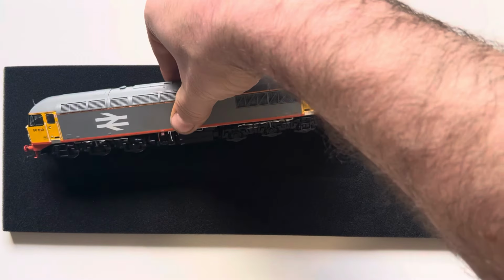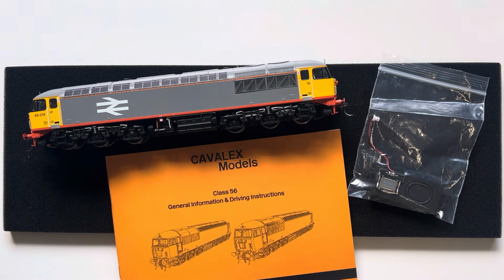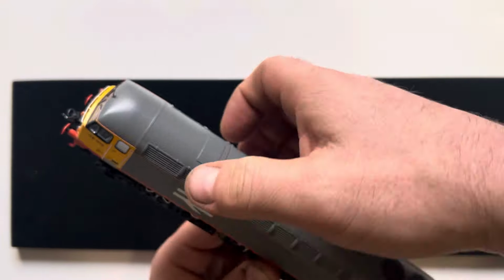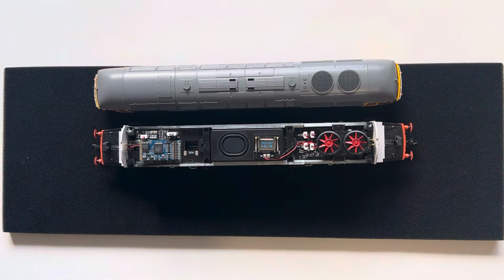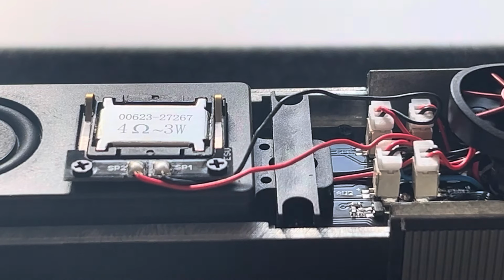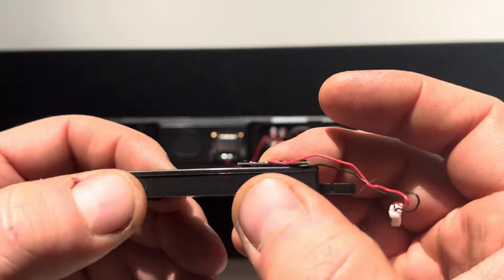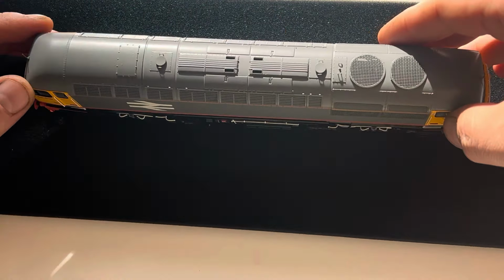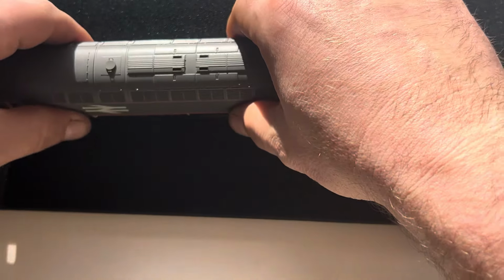Cavalex Class 56 - Driver Fitting & Speaker Replacement - Liberty Junction handy hints 6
Hi folks, I got my replacement speaker from Cavalex so cracked on fitting it and shoved a driver in whilst I had it open 👍

Thanks to all my subscribers, and thanks to everyone that watches my videos, if you haven’t subscribed please consider doing so, I like my subscribers quite a bit more than my none subscribers I almost love them, not quite love but better than friends😆

Thanks to the commenters and folk that share these on, they’re intended as light hearted entertainment, some are absolute crackers some a bit more serious.  I love the model railways, I love filming them going about their business and I love chatting about them.  No one in my house is interested in listening to me chat about them, hence I chat to you guys.

The intention of this channel is to come at a different angle from the usual and do my own thing which may  or may not be everyone’s cup of tea.

It gets me some peace up here in the loft though so I’ll keep it going.  I only have a small fleet as they’re all the new sound fitted models and it’s a new hobby so don’t expect a different loco in each video.  Hope you like this one, cheers! Dave